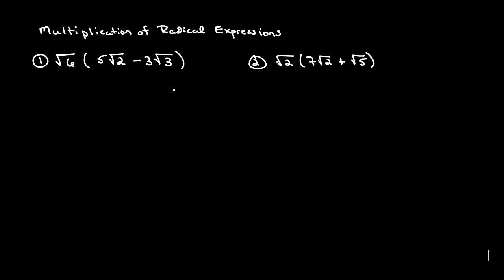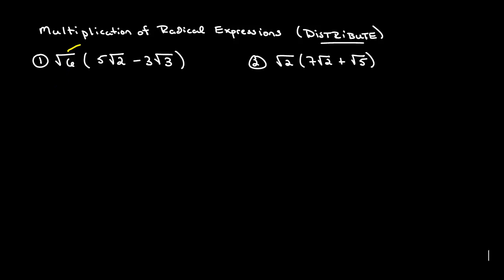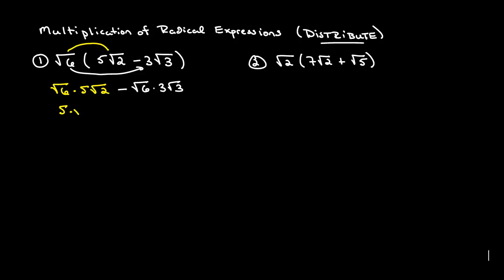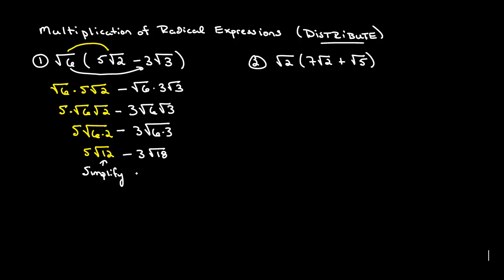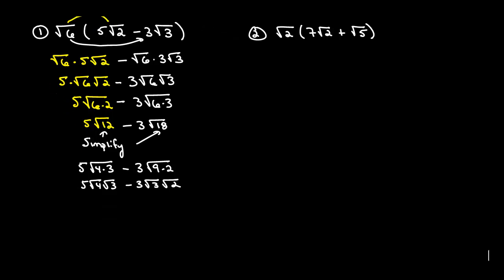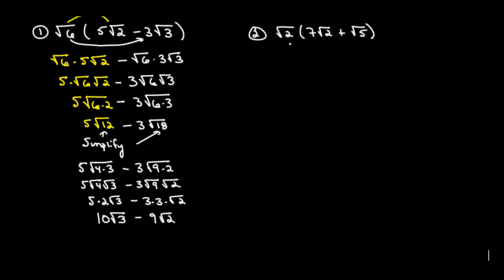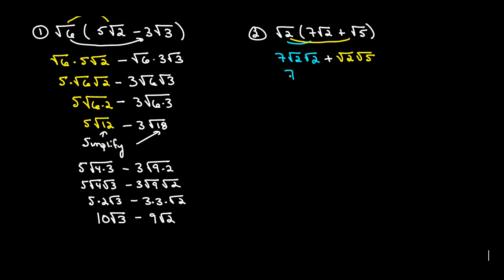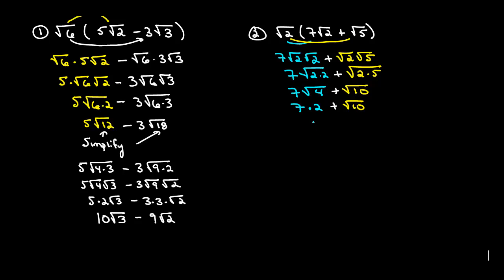Multiplication of Radical Expressions 2 (Distribution)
Using the distributive property of multiplication to simplify radical expressions.